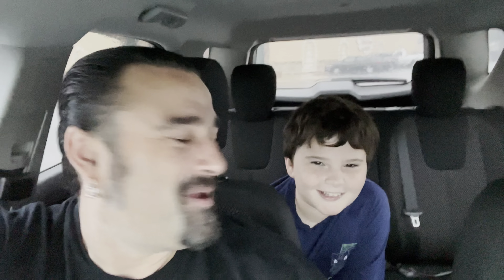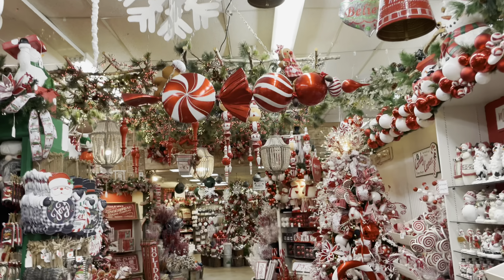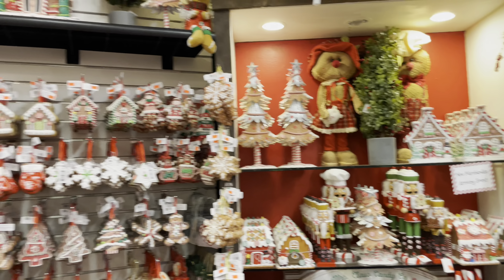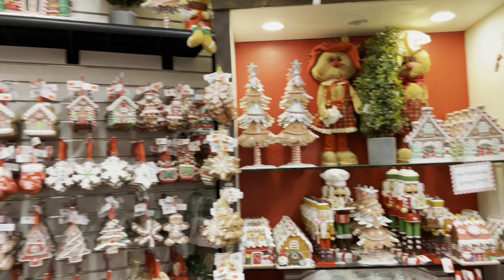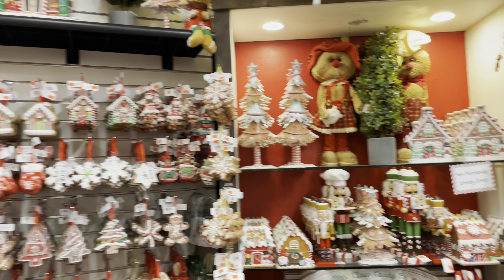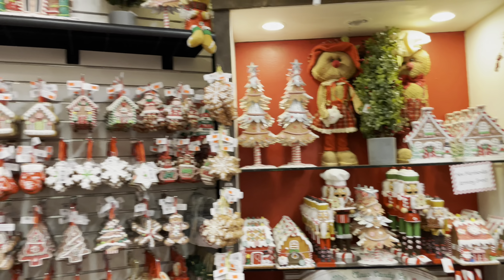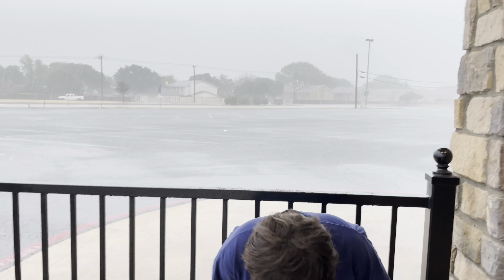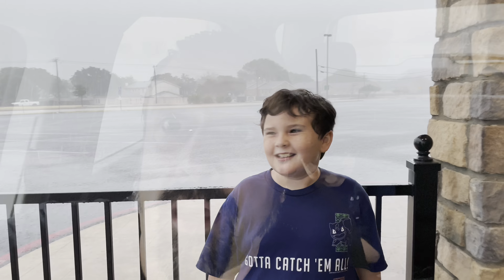Decorators Warehouse Christmas 2022 Store Tour! AUGUST UPDATE! New Decorations & Lights!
Today we went shopping for new Holiday decor at Decorators Warehouse Texas’s #1 Christmas Store! This place is huge with more amazing decorations than I’ve ever seen in one place! This is our second trip of the year and they’ve been busy adding new items to the store! They had a crazy amount of custom Christmas lights, giant trees, Santas, elves, candy canes, nutcrackers, snow globes, ornaments, wreaths, and garland! They had so much stuff it was hard to see it all but we sure did try! Come take a look!